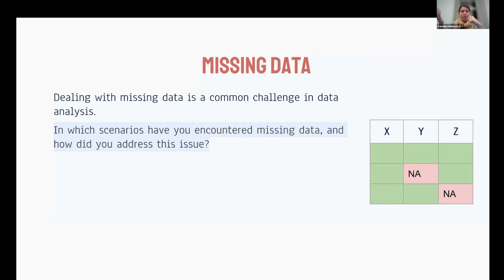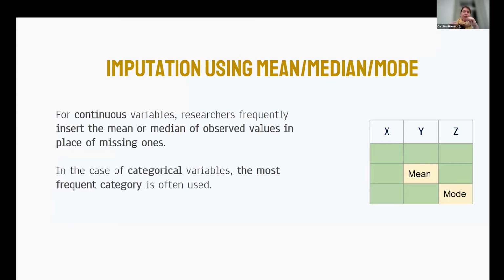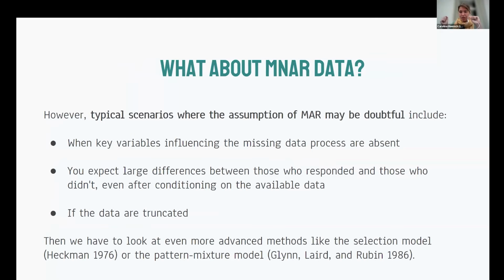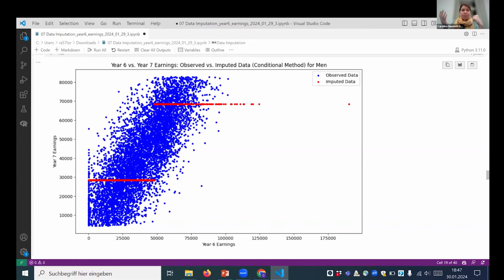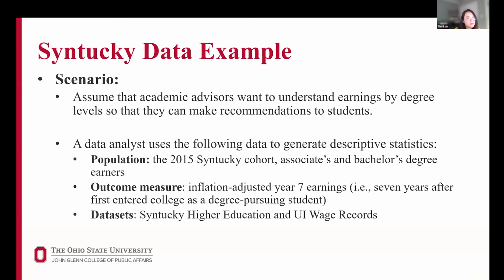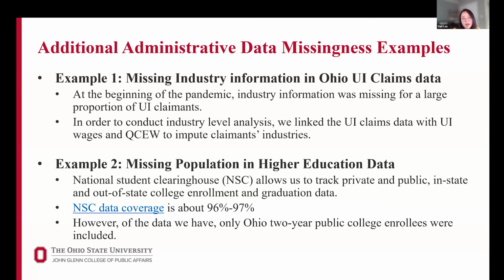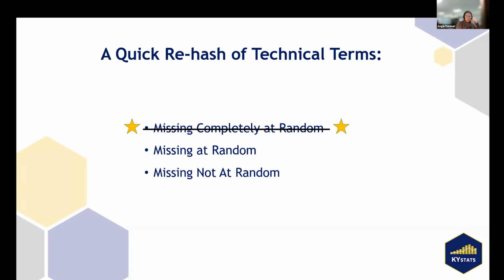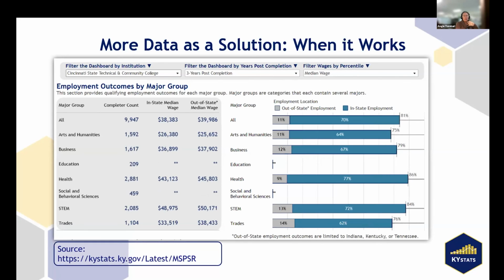SoDa Symposium: Frauke Kreuter - January 30, 2024 | UMD INFO College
SoDa Symposium: Dealing with Missing Data in Education/Workforce Analysis
Frauke Kreuter
Co-Director of the Social Data Science Center

Abstract:
High quality data and data access are key to creating evidence for policy making; however, data that is systematically missing observations over time or for different groups of people can negatively impact the quality of that evidence. Participants in a recent Executive Certificate class jointly offered by New York University and the University of Maryland expressed a strong interest in building a community of practice around developing practical approaches to address missingness issues in their day-to-day work with education and workforce data.

This webinar provides a hands-on approach by experts in the field who will discuss how to address common problems. They will walk participants through a Jupyter Notebook using synthetic data from the State of Kentucky.  The notebook will be made available to participants for their reuse after the webinar.

Bio:
Frauke Kreuter, Professor, Joint Program in Survey Methodology, Co-Director of the Social Data Science Center, UMD

University of Maryland College of Information Studies (UMD INFO College)

To support our students and support our school, consider giving today